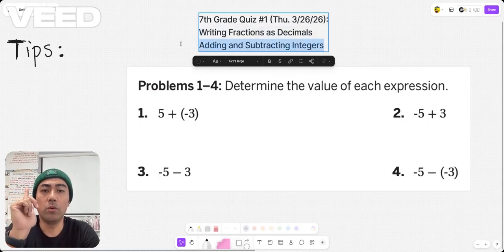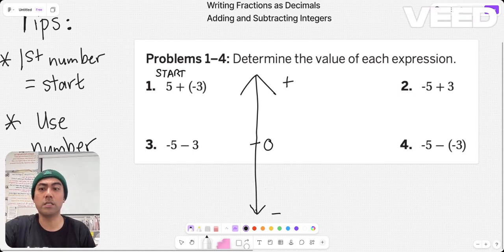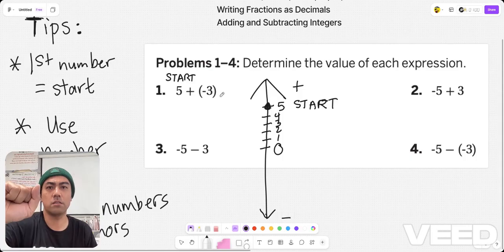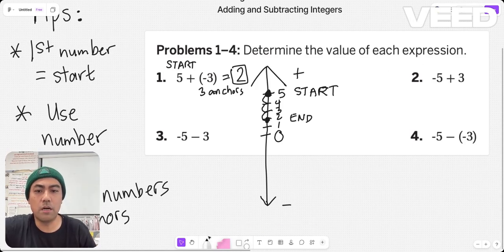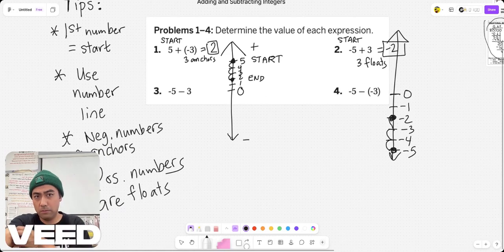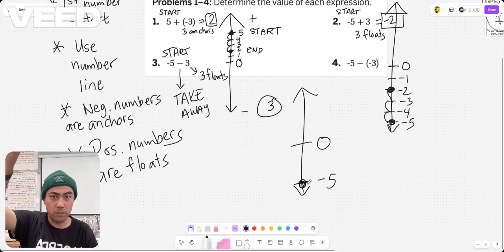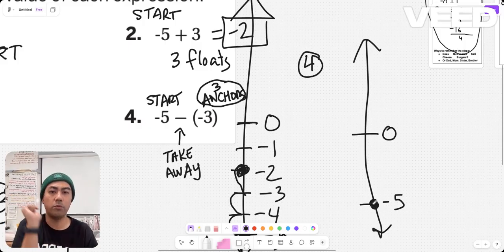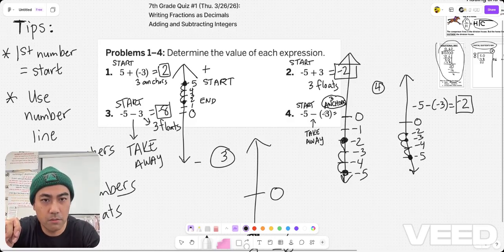Adding and Subtracting Integers (7th Grade, Spring Quiz #1)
Adding and subtracting integers by using the number line and thinking of anchors and floats.